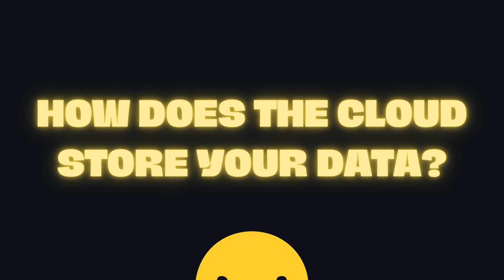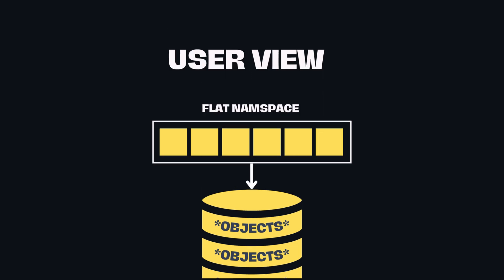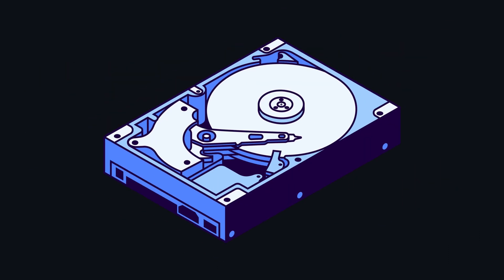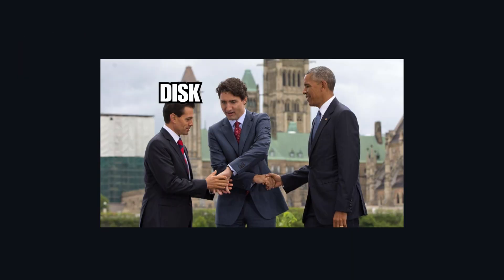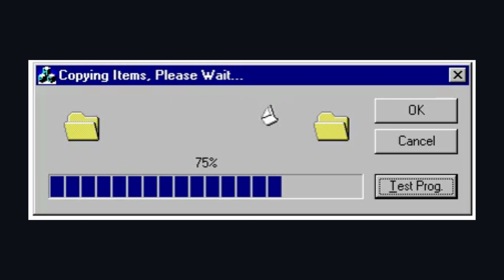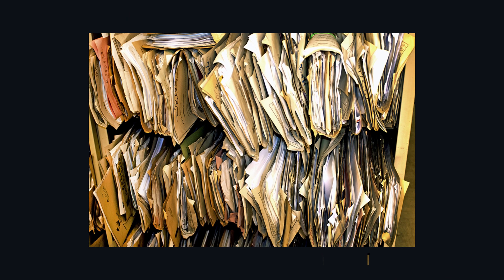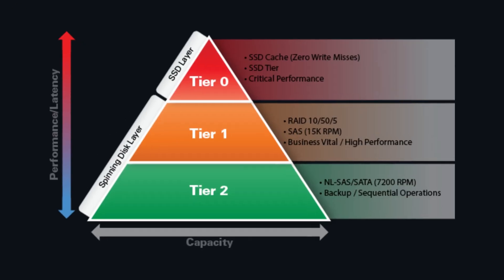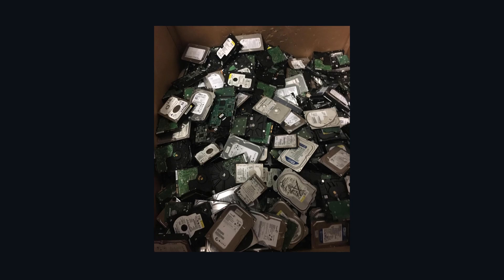How does the Cloud store your data?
Today we explore how data is stored in the cloud.

Don't miss the opportunity to learn come cloud storage examples.

0:00 Intro to storage types
0:54 Storage technologies
1:11 Data Mangement
1:25 Accessibility and performance
1:43 Organization and scalability
2:02 Cloud abstraction